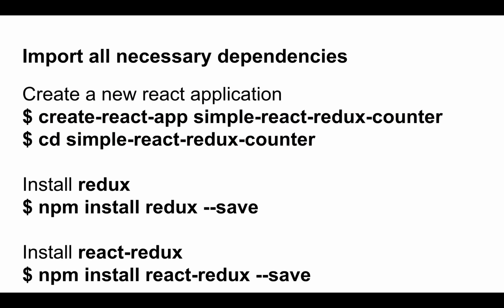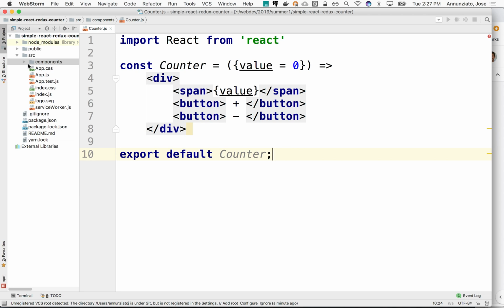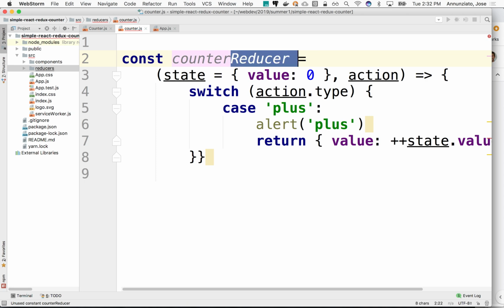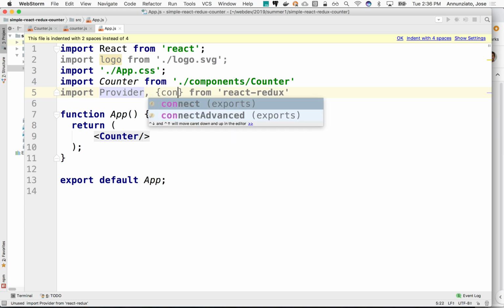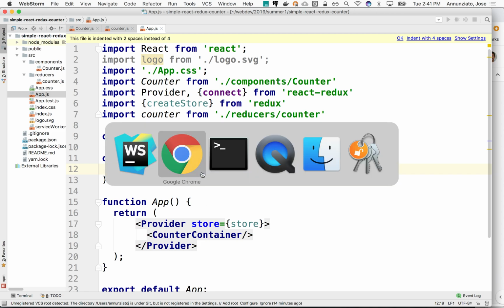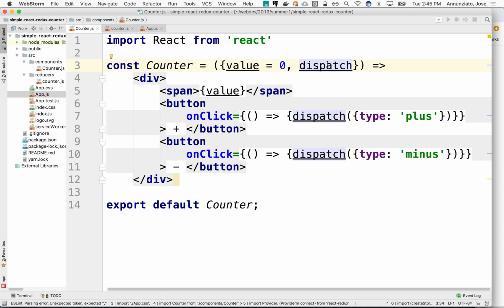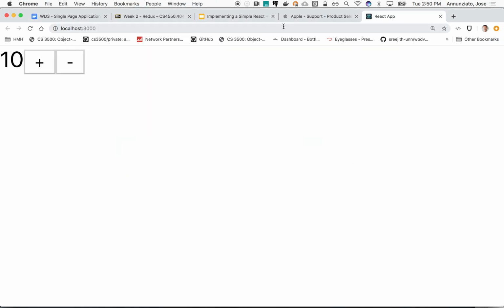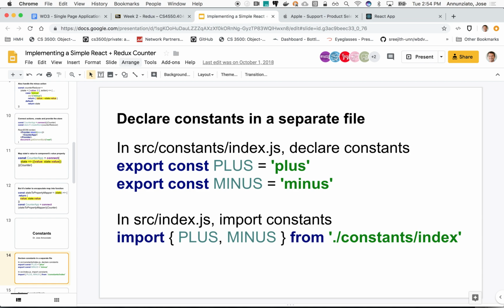W3 2 5 Redux React Counter Example